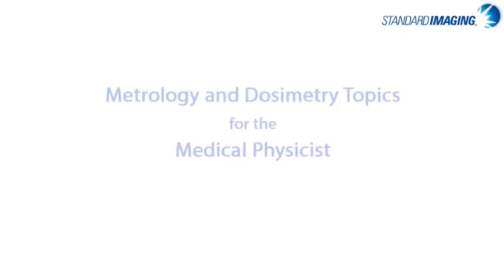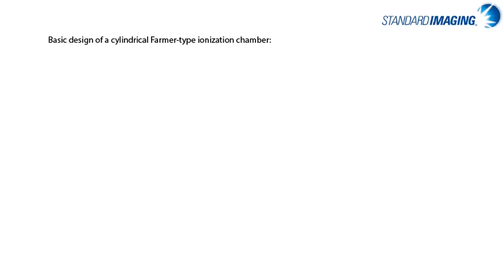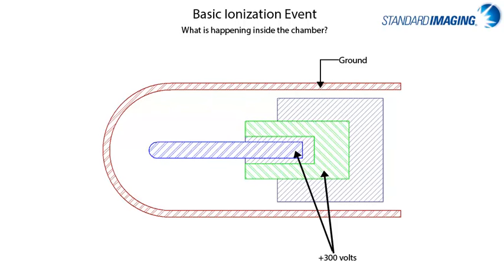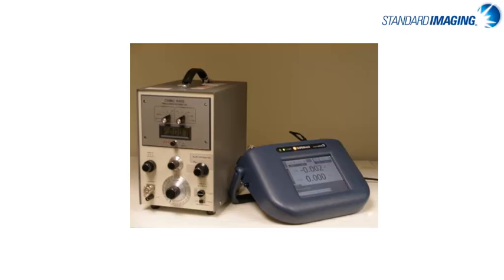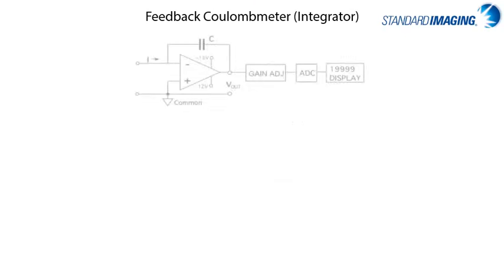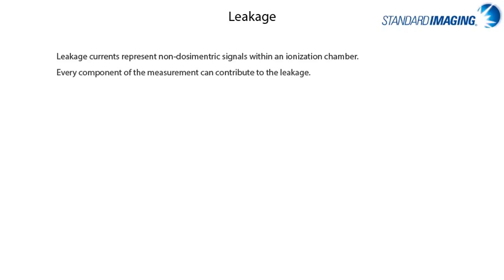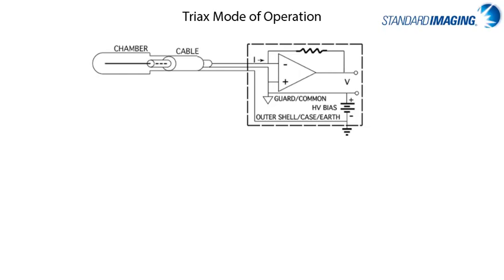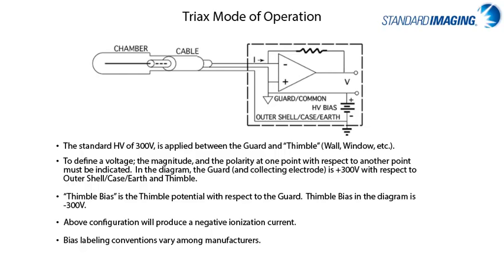Basic Ion Chamber and Electrometer Characteristics - Part I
Standard Imaging, Inc.

E-learning video (interactive content not available through YouTube).  Part 1 of 3.

Related Tech Notes:

-- “Cleaning Triax Connectors on Ion Chamber, Well Chambers, Electrometers, and Extension Cables”
-- “Cable Connector Descriptions”

References:

J. Izewska and G. Rajan of the IAEA publication (ISBN 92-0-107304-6): Review of Radiation Oncology Physics: A Handbook for Teachers and Students.